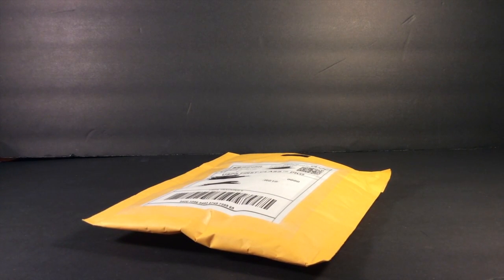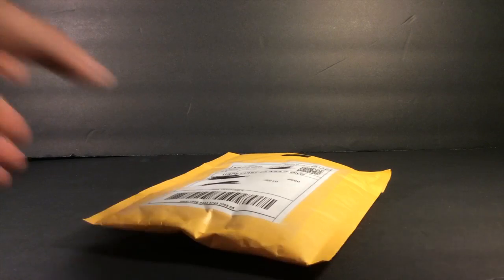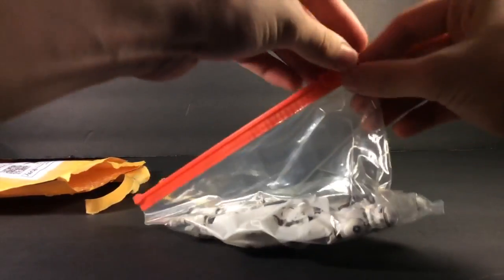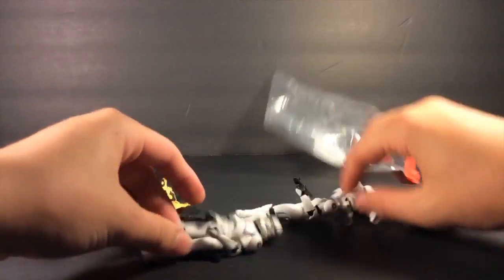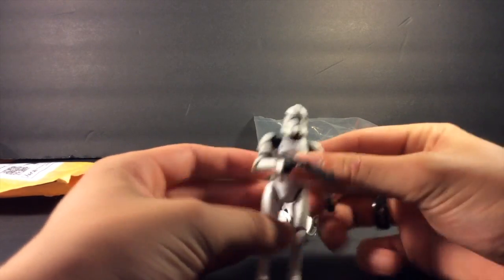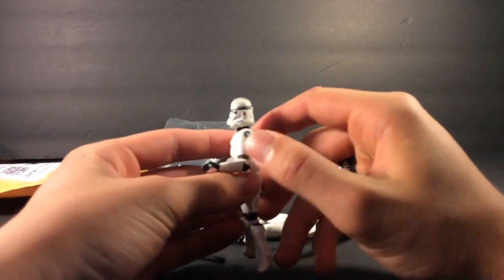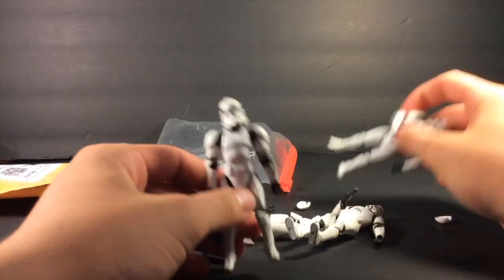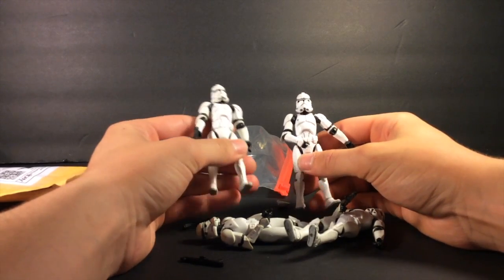EBAY haul #1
THE FIRST OF MY EBAY HAULS